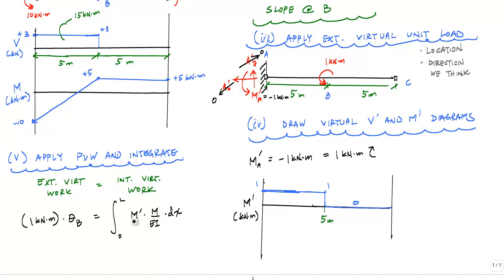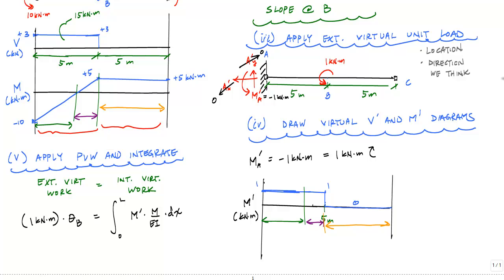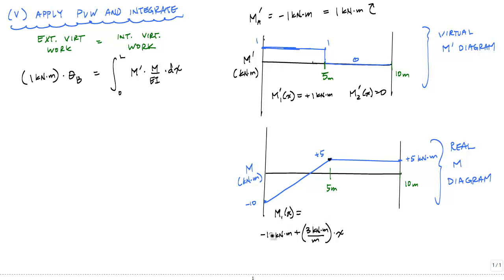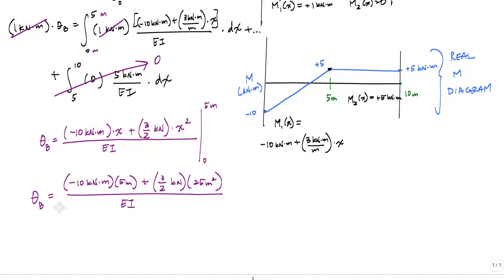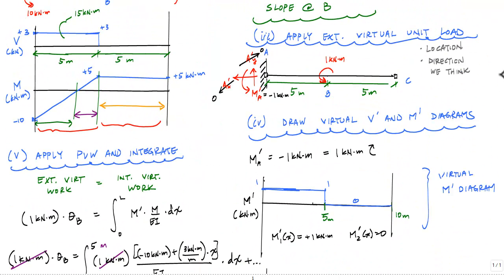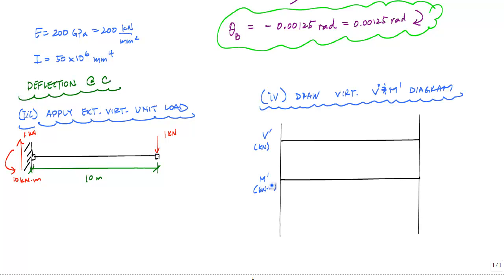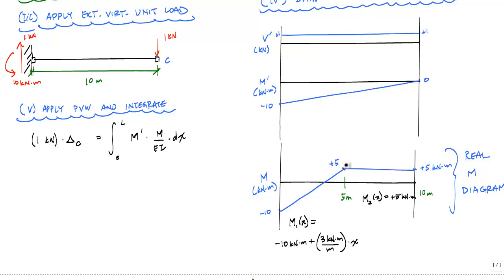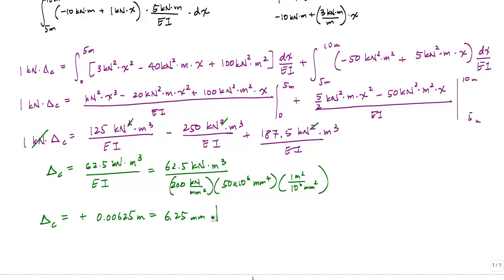Method of Virtual Work for Beams Example 2 (Part 2/2) - Structural Analysis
Second example on using method of virtual work for beams. It's a cantilever beam with a concentrated moment and concentrated force as loads.  Solving for slope and deflection.